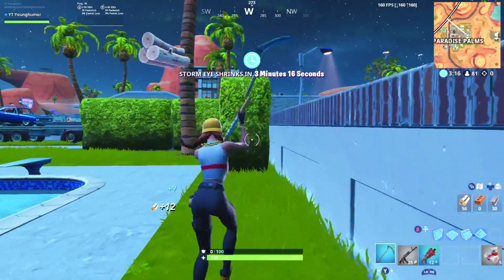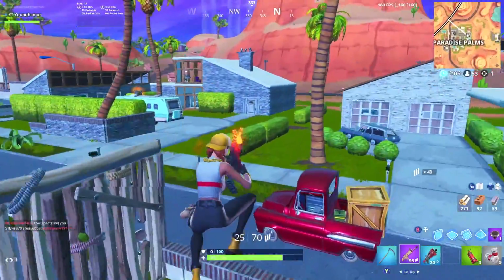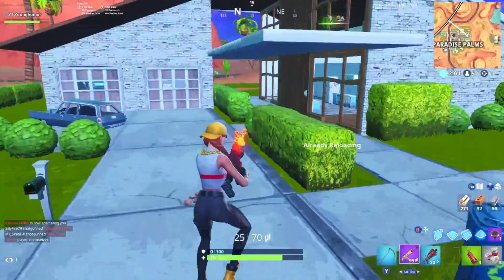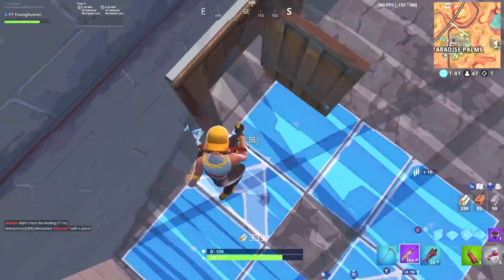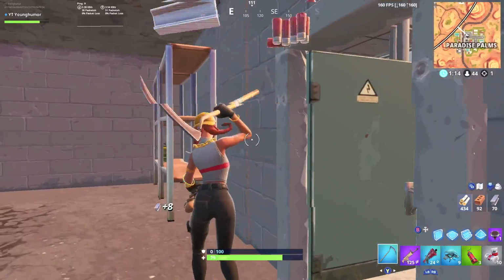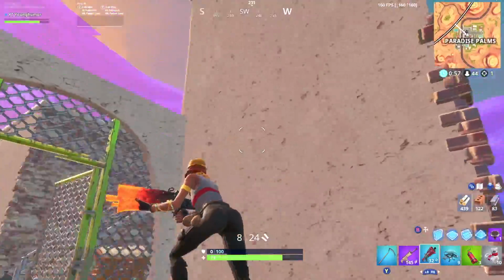How to Win more Solos EASY in SEASON 9! Console Ps4/Xbox Tips and Tricks (Battle Royale Season 9)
In this video I give you guys Console Ps4/Xbox Tips to Win more solo games in Season 9! How to win solo in Fortnite and Console Fortnite Tips! I will be sharing a Season 9 gameplay I had from eariler today and will be giving you guys Tips fortnite ps4/xbox. The Console Fortnite Tips I will be showing are very good fro help you guys to win in Fortnite and to win solo in Fortnite! This video will also give you tips and teach you how to get better at Fortnite! How to win solo EASY in Fortnite Ps4/Xbox Tips in Season 9 Fortnite battle royale!

2000+ Wins
35k Kills
28% Win Percentage
7.00 K/D

My Settings! 🔥

Editing Tips! 🔥